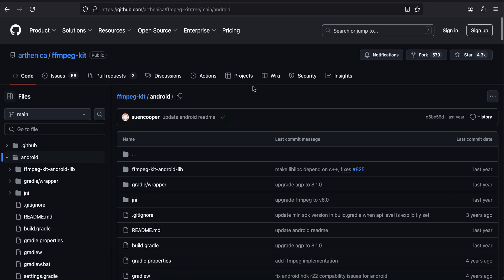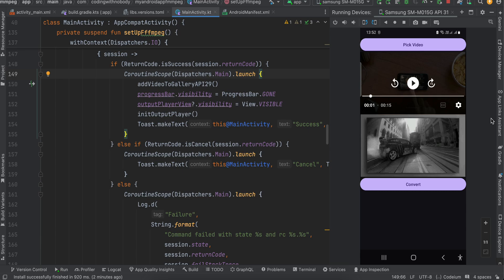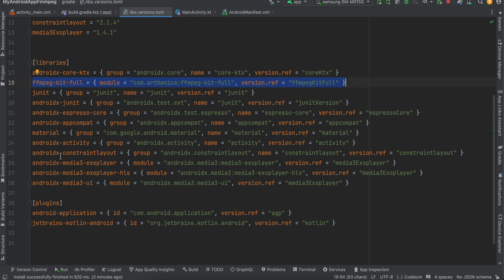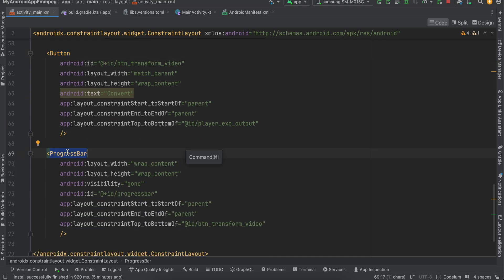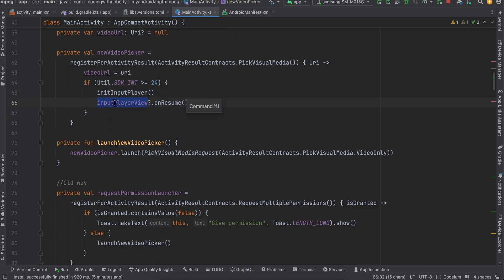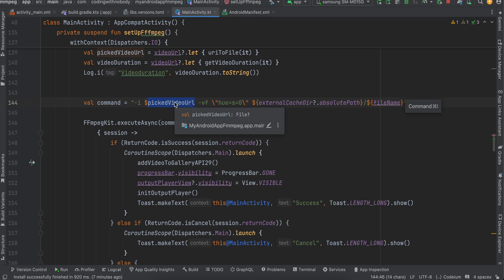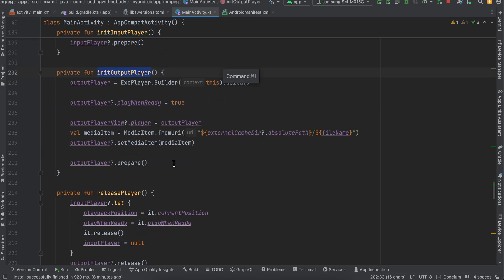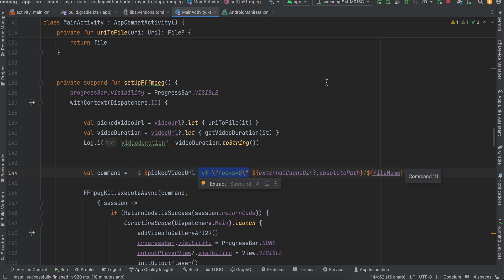How to Integrate FFMpeg in Native Android App to Apply GrayScale Filter a Video